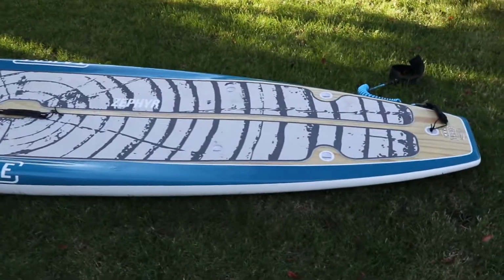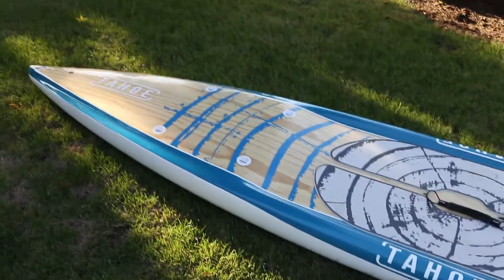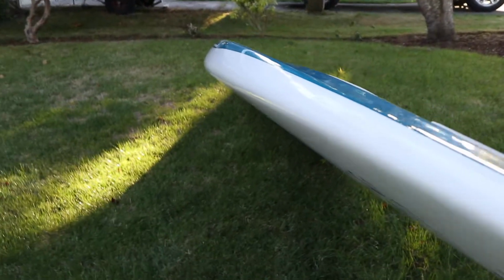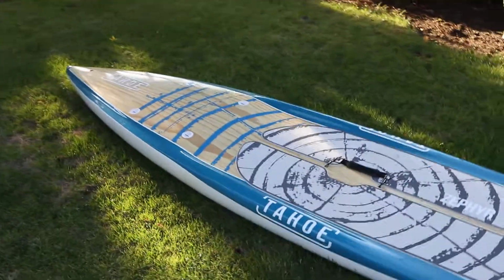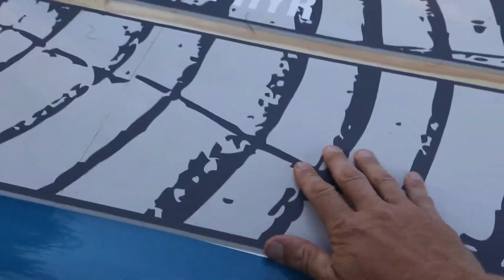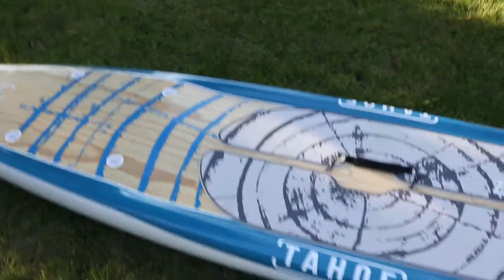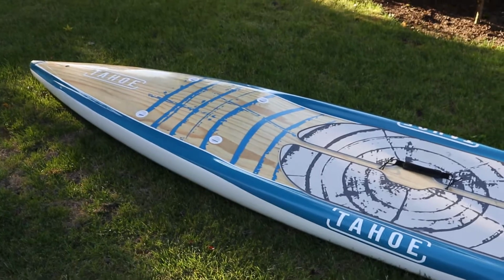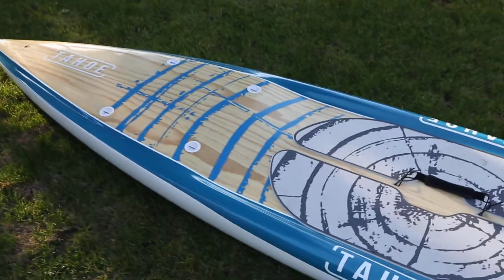Tahoe SUP Zephyr Paddle Board Review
😀Just a quick review video on the Tahoe SUP Zephyr.
This is a high performance touring board that is geared for touring and speed. It is 12' 6" board and comes in this nice white, blue, and wood tone color. I really liked this board, but I would not suggest it as a first board for a beginner as it is a little harder to balance on. It does however generate a lot of speed for moving around fast.

I go into more details in the complete article on our website 😀